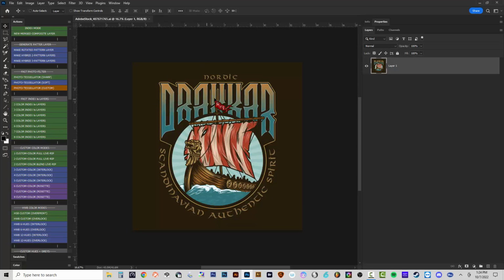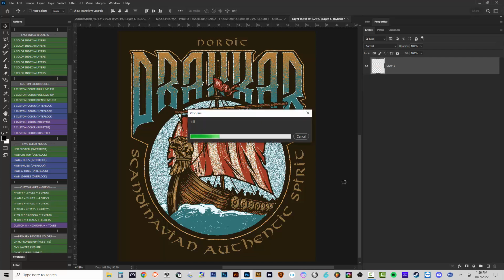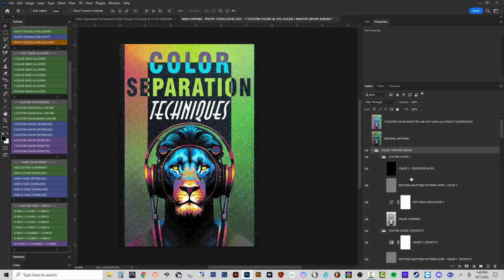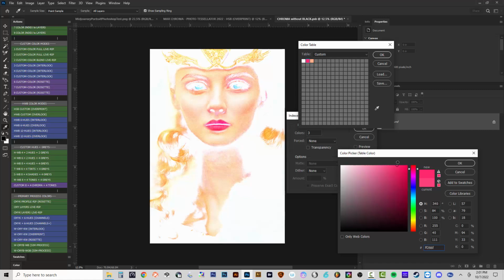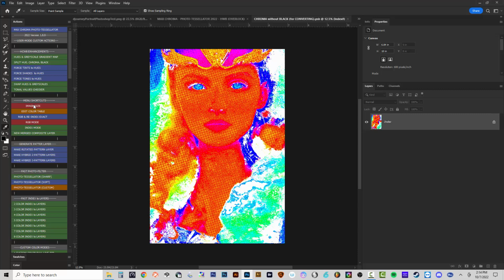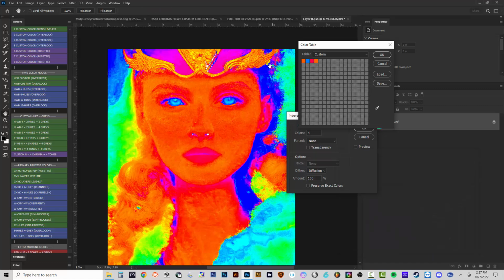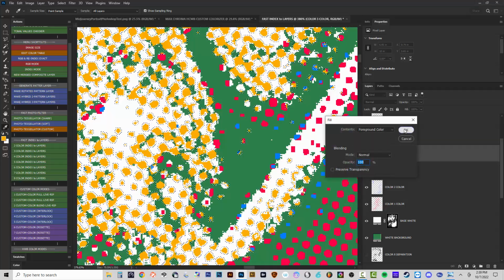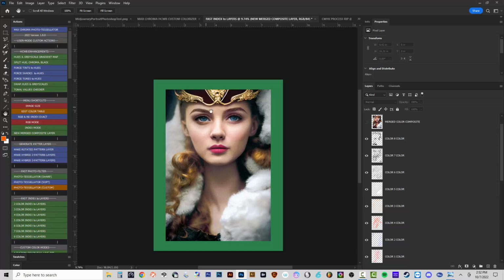Product Demo: Max Chroma Photo Tessellator 2022 UPDATE and INSTRUCTIONS PART 3